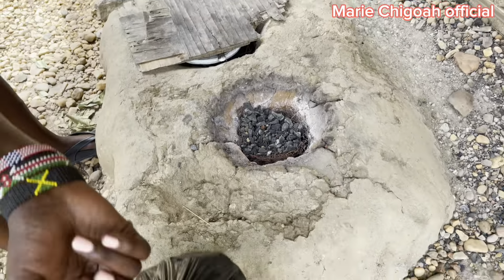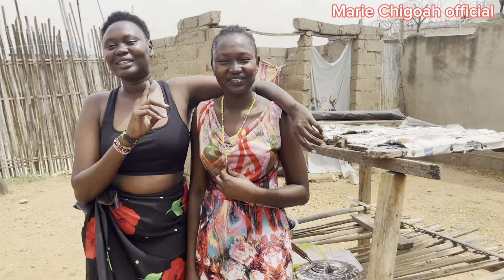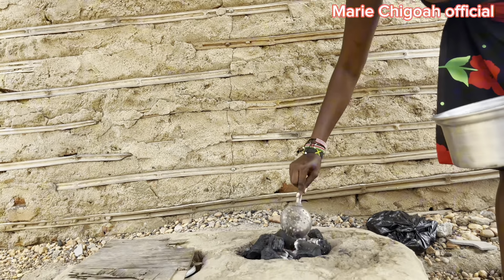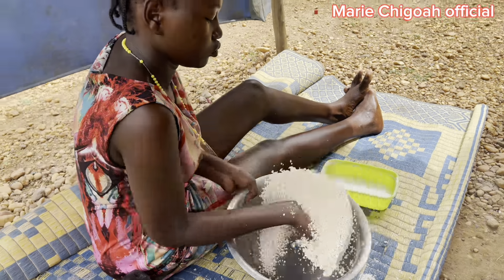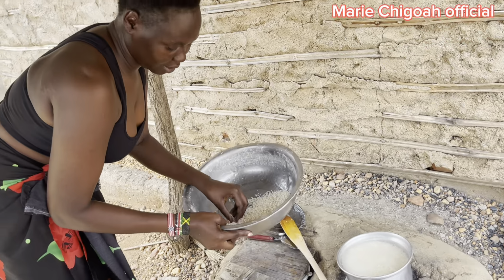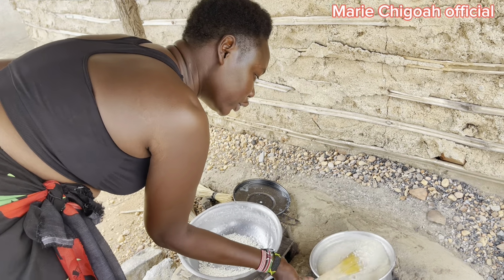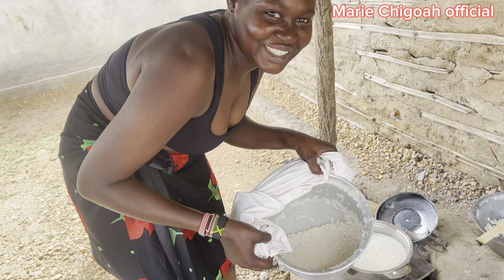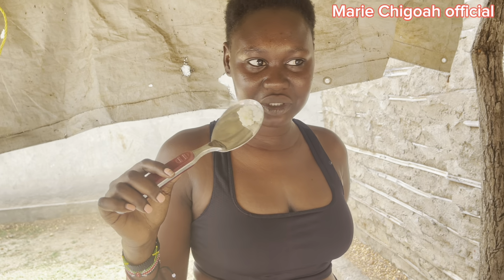Cooking African food- South Sudanese Traditional Food walwal#africa